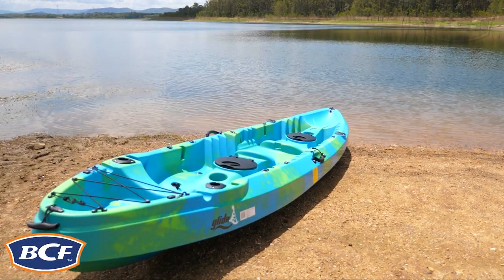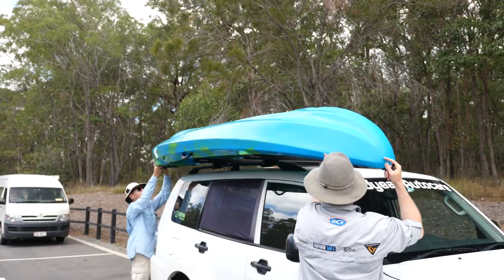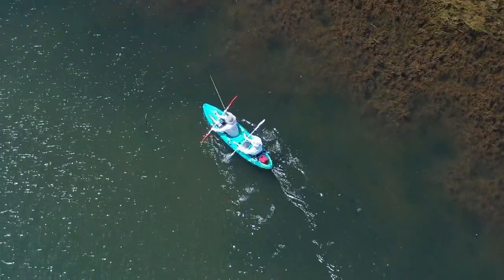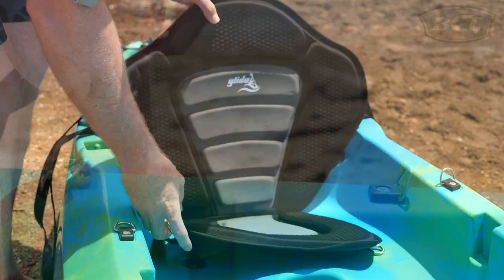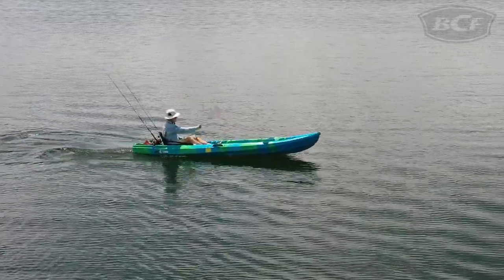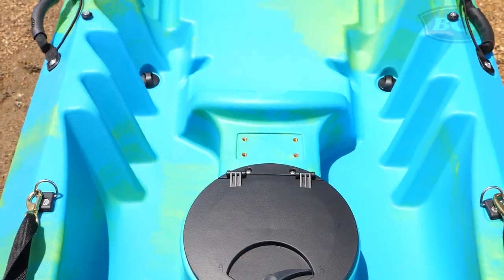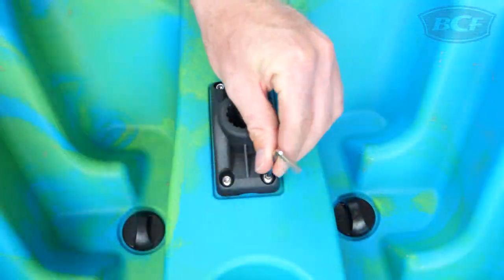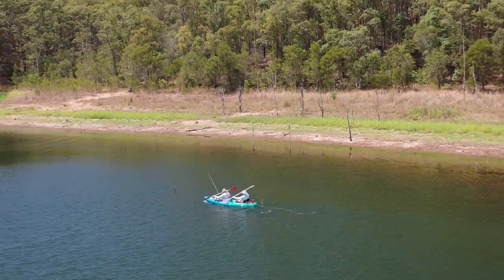Glide Reflection II Tandem Kayak - BCF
Exclusive to BCF, the new Glide Reflection II Tandem Kayak is one of the most versatile recreational kayaks on the market.